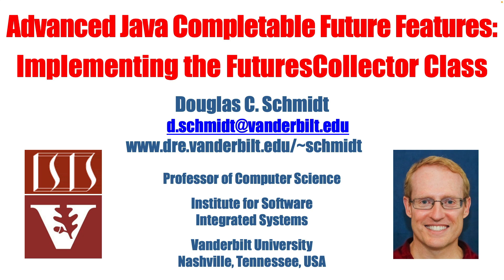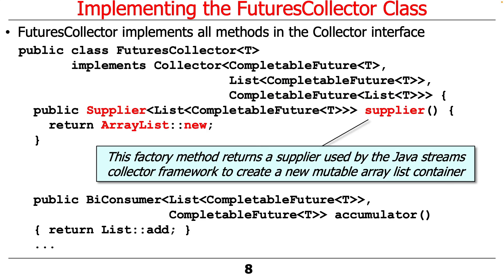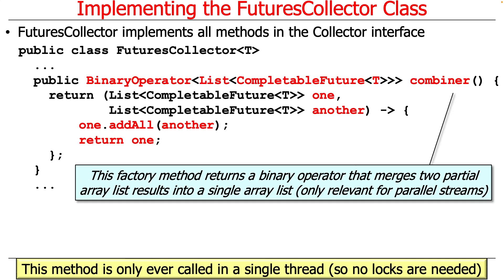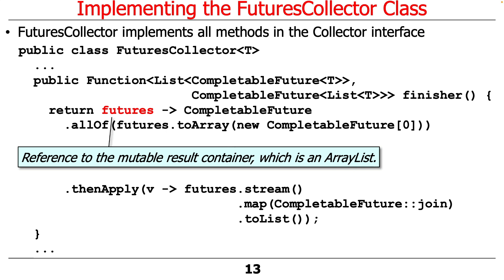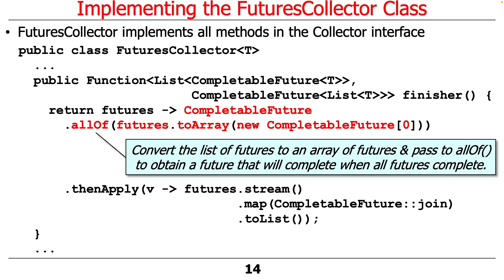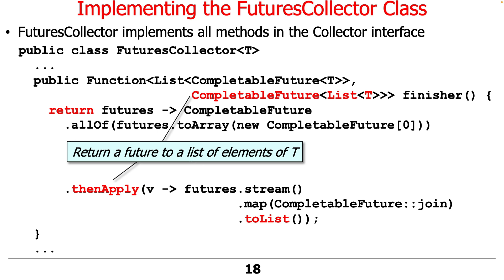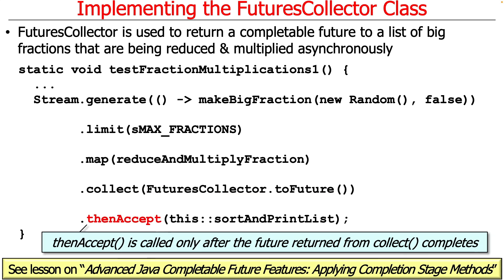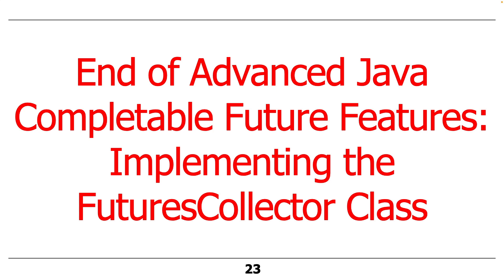Advanced Java CompletableFuture Features: Implementing the FuturesCollector Class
This video discusses the implementation of the FuturesCollector class, which is a custom collector designed to work with Java's CompletableFuture API and is parameterized for versatility. I walk through several key methods in detail, including a supplier() that initializes an ArrayList mutable result container to store CompletableFuture objects, an accumulator() that adds CompletableFuture objects to the List, a combiner() that merges Lists for parallel streams, and a finisher() that transforms the mutable result container into a single CompletableFuture. The finisher() employs the CompletableFuture.allOf() arbitrary-arity method to await the completion of all CompletableFuture objects before applying transformations to yield a List of objects of type T. I also show the characteristics() method that defines the collector's behavior and the toFuture() factory method that instantiates an instance of FuturesCollector. This class simplifies asynchronous programming, making the code more understandable and linear, mimicking synchronous execution while hiding the complexity of asynchrony.